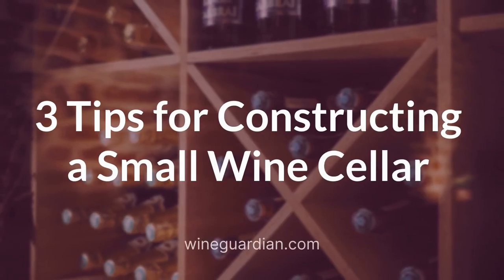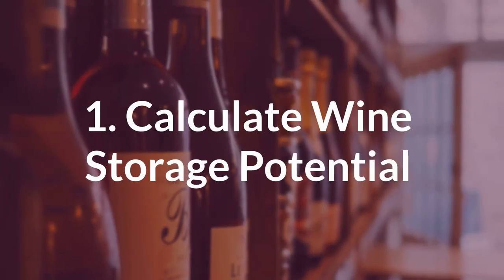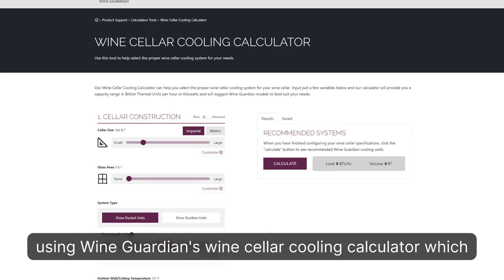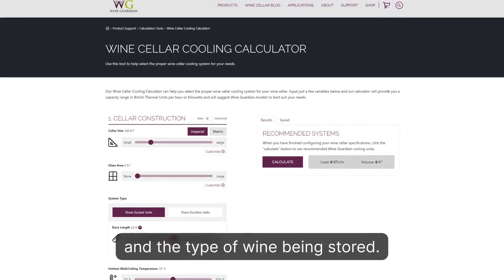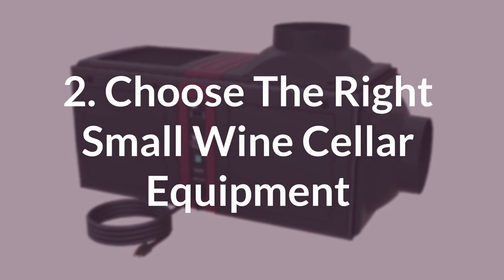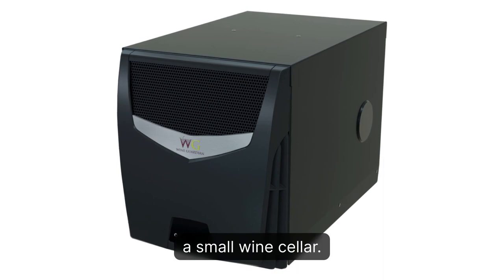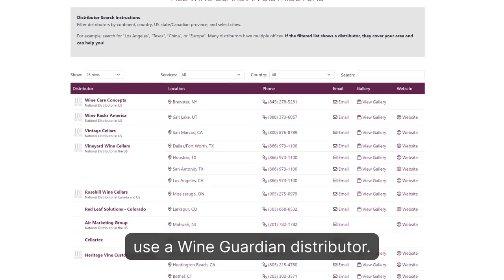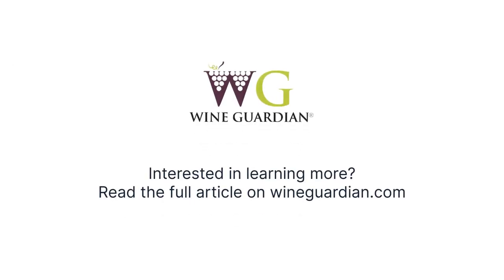3 Tips for Constructing a Small Wine Cellar | Wine Guardian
Modern design and clever construction have made it possible to transform residential and commercial spaces into tasteful wine rooms, wine walls, and wine caves. Limited square footage dedicated to smaller collections are no exception. In fact, with knowledge, experienced support, and the right cooling technology, a small wine storage vision can become a reality in your home or place of business.

🍷 ABOUT WINE GUARDIAN
Wine Guardian is a world-renowned leader in wine cellar cooling. An Air Innovations company, we combine the resources of a global leader in environmental control systems with a passion and expertise in wine preservation to deliver wine cellar cooling units to meet every need, from the largest commercial cellars to small cellars for wine storage at home.

Regardless of the size or type of the wine cellar, Wine Guardian systems have been consistently relied upon to deliver superior performance in wine cellar temperature and humidity control, ensuring the perfect conditions for your wine collection.